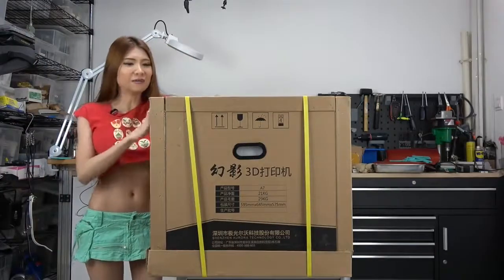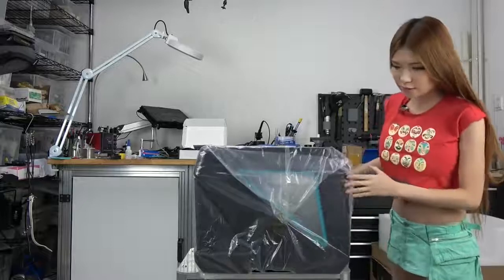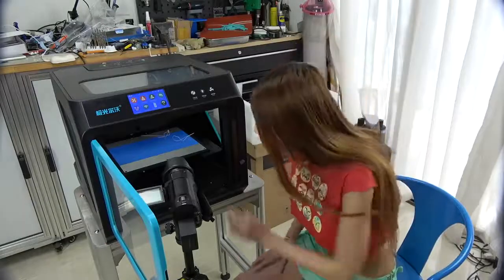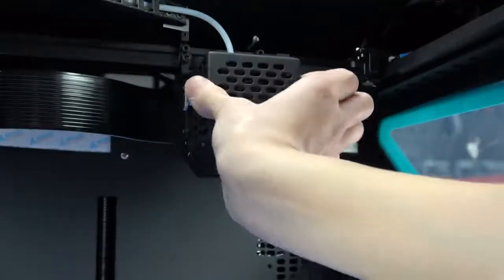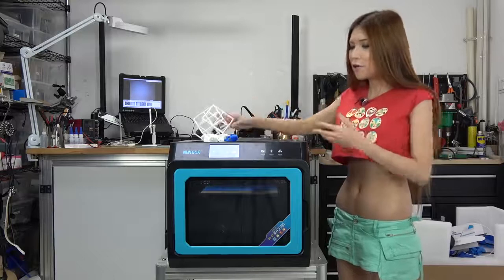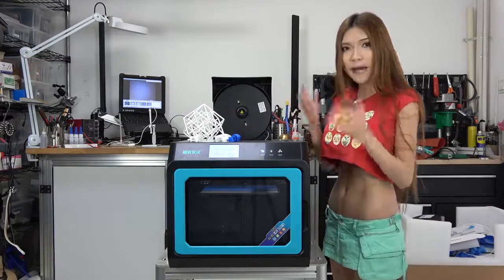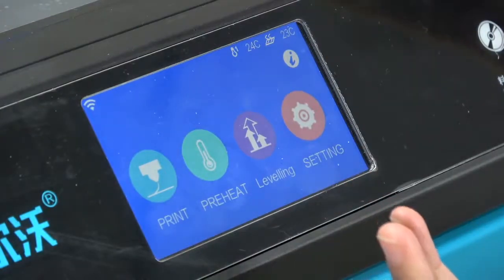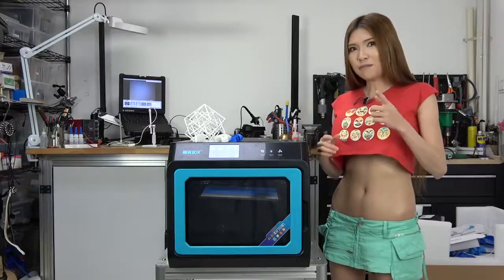China's WEIRDEST 3D Printer?! (SW)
This video, China's WEIRDEST 3D Printer?, was made by Naomi 'SexyCyborg' Wu and was provided to A Billion Views via creative commons.

Naomi 'SexyCyborg' Wu's comments below
Fully Enclosed, H-Bot, Bowden & Direct Drive, 3-Point Hardware Auto-Leveling- Not so fast! Some critical issues!
(but watch the video first)